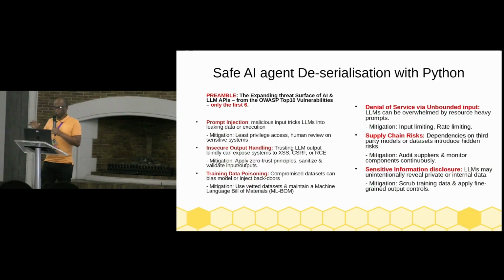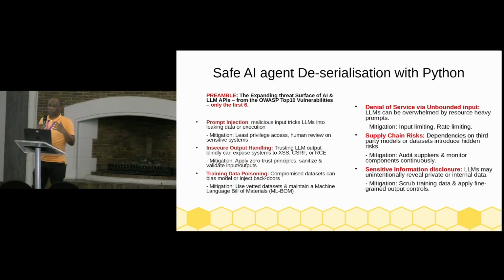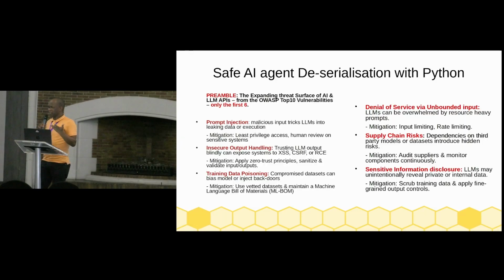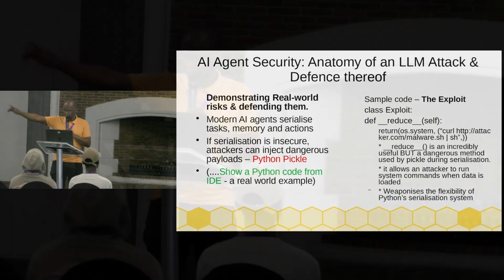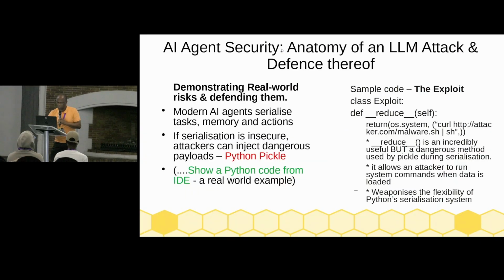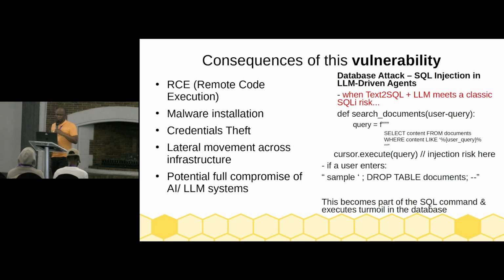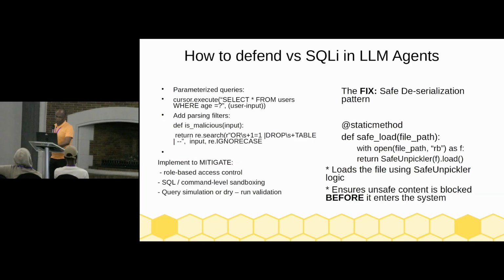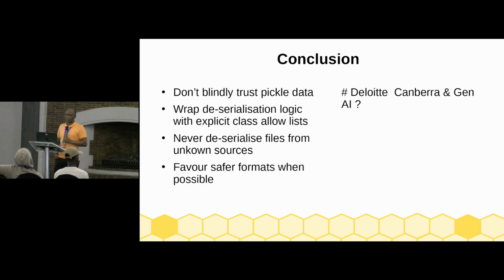Ethically Hacking LLMs, AI agents what threat actors can do to your training data that powe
Speaker Thembaletu Mbangcolo
Track Web development
Type Short Talk (25 minutes)

Abstract
My talk will attempt to spell out what Machine Learning LLMs are, AI agents - what lies at the nucleus of these first. I will then show how they work, what threat actors can do to exploit them and cause data integrity issues, even compromise them away from what they were meant to achieve.

I will demonstrate through code, using Python - its library Pickle and a select method, how threat actors can abuse serialization and deserialization to do harm. How it is possible to conduct SQLi within the RAG eco-system by malicious actors.

If time permit, a brief look at Model Context Protocol and possible abuse of this.

A few pointers on mitigation will also be shared with the audience.

Amazon Web Services (AWS)